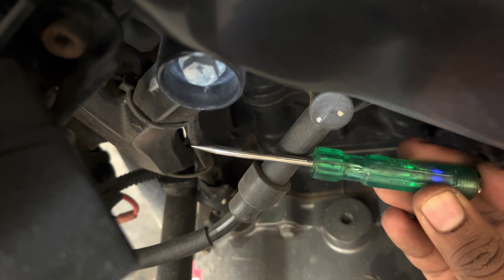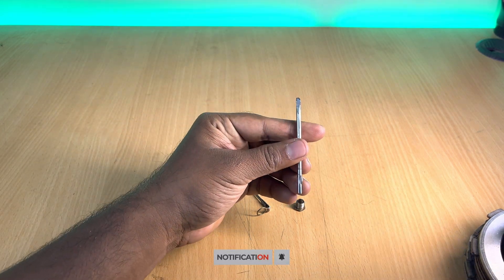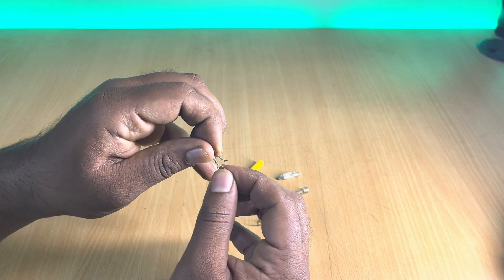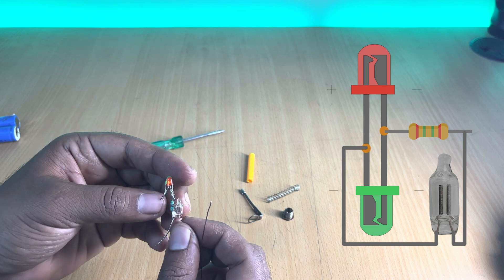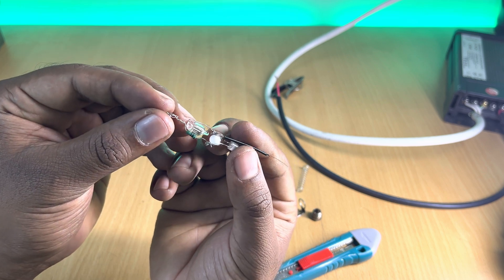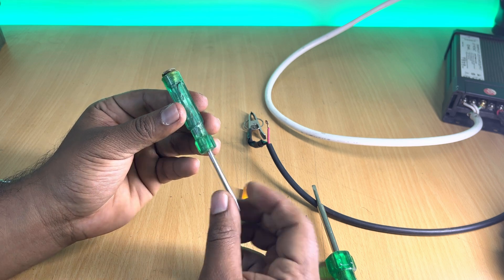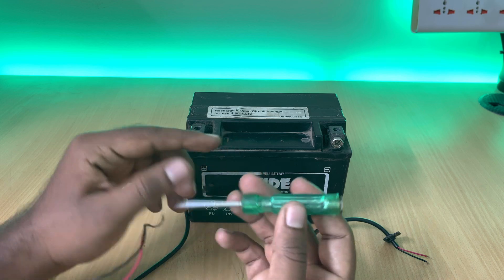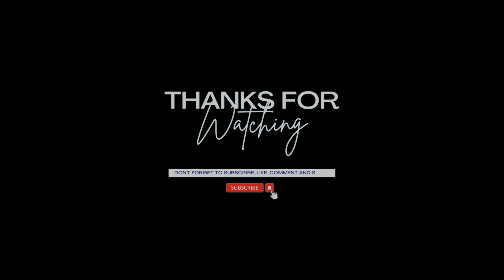Line & Ignition Tester | Find the exact wiring of your electrical repairs and mods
Welcome to our latest DIY tutorial! In this video, we’ll show you how to create your very own line tester and ignition tester. These essential tools will help you accurately diagnose and repair electrical issues in your automobile, making your modifications and repairs easier and more efficient.

🔧 What You'll Learn:

Materials needed for your DIY testers
Step-by-step construction guide
Tips for safe and effective testing
Demonstration on how to use your new tools
Perfect for car enthusiasts and DIY mechanics, this guide will empower you to tackle electrical problems with confidence.